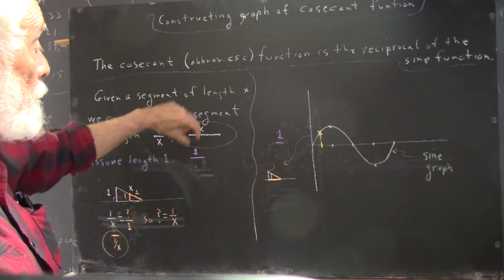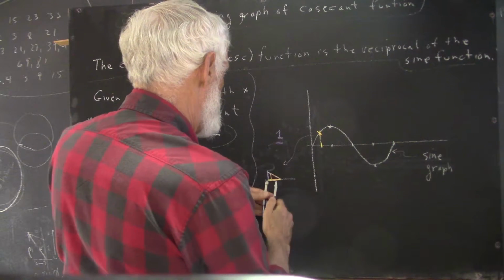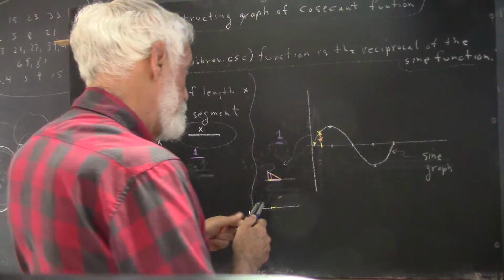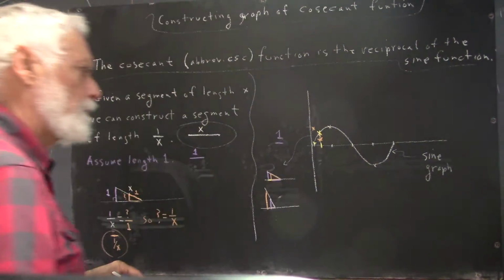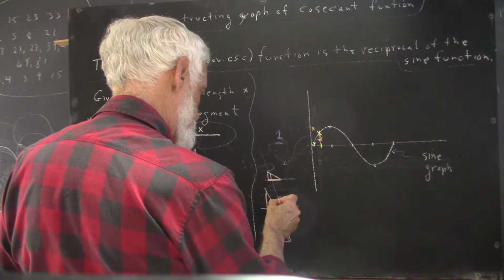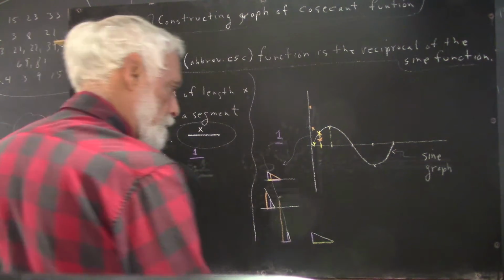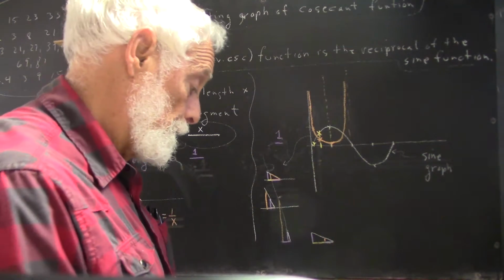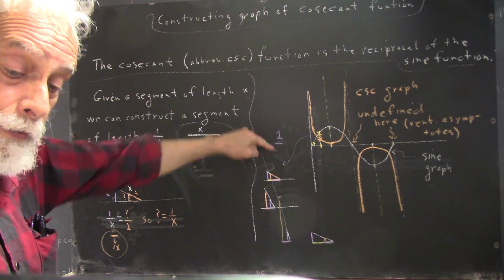dag mvi7235 subsequent constructing unlabeled cosecant graph